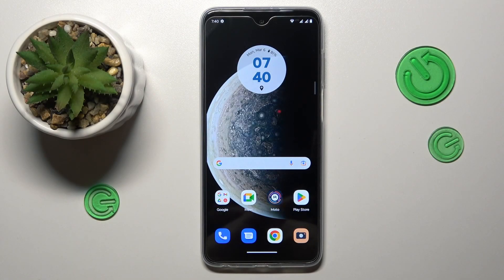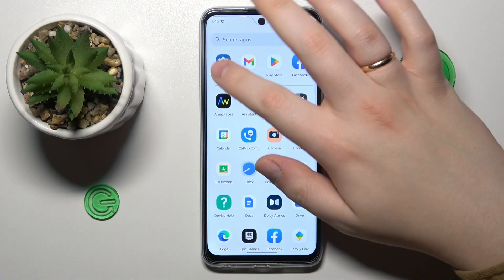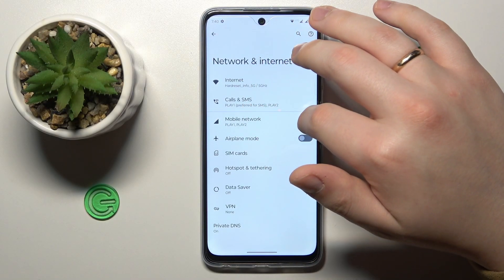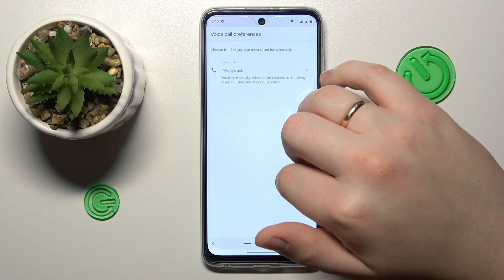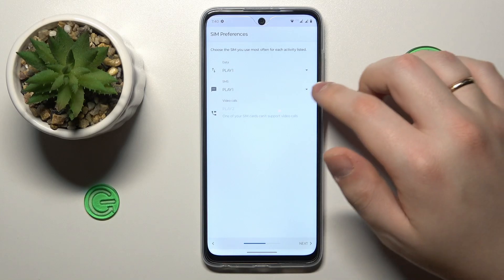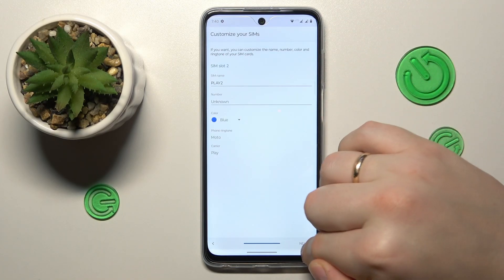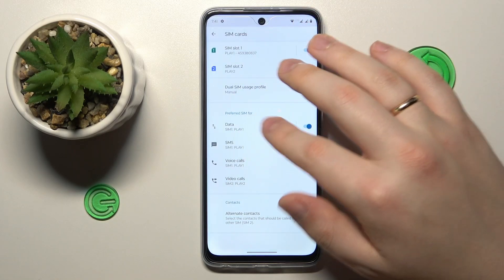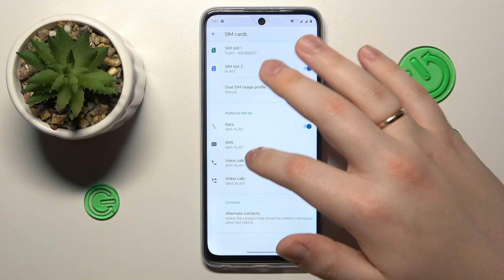How to Switch SIM Preferences on MOTOROLA Moto G73? - Set Up SIM Card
If you need to switch between your MOTOROLA Moto G73's SIM and other SIM preferences, it is easy! We will show you how to do it on your MOTOROLA Moto G73 with ease. You can learn how to set up a SIM card for your MOTOROLA Moto G73 by following our steps. To learn more about MOTOROLA Moto G73, please visit our YouTube channel.

How to switch SIM preferences on MOTOROLA Moto G73?
How to change SIM preferences on MOTOROLA Moto G73?
How to manage SIM preferences on MOTOROLA Moto G73?
How to adjust SIM preferences on MOTOROLA Moto G73